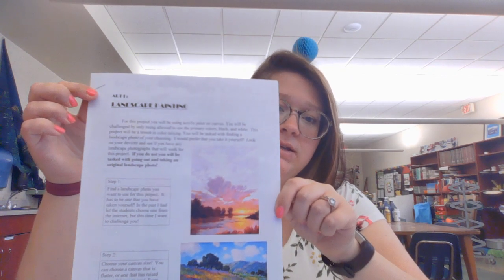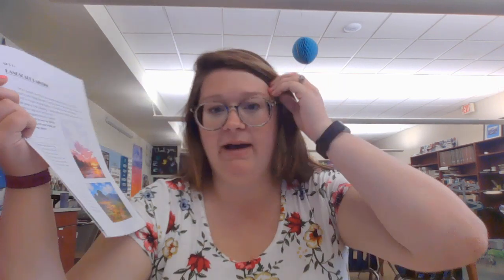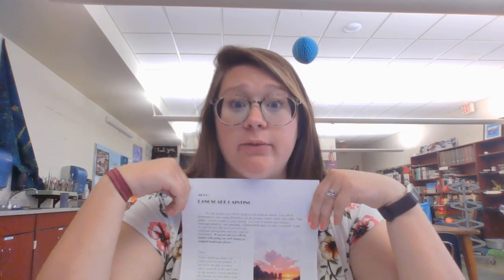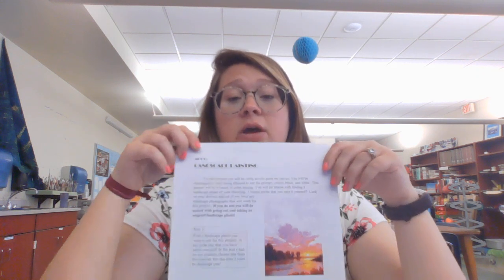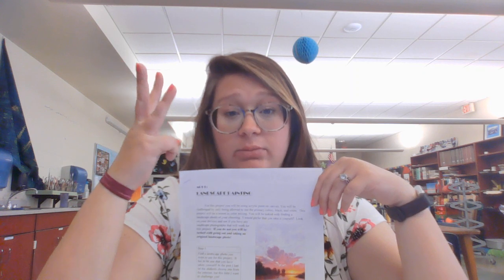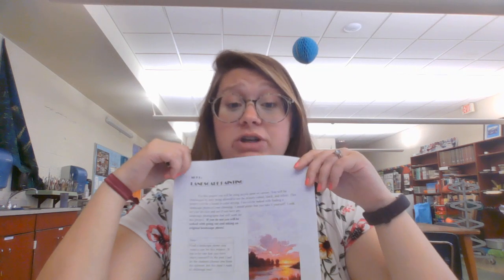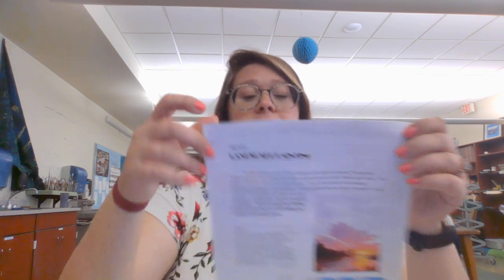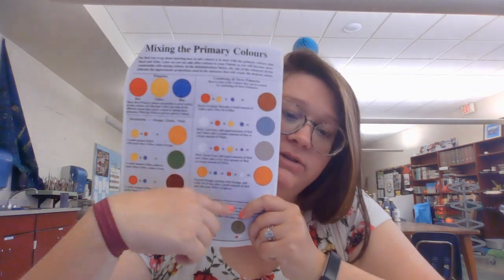Art I Project #3 LANDSCAPE PAINTING